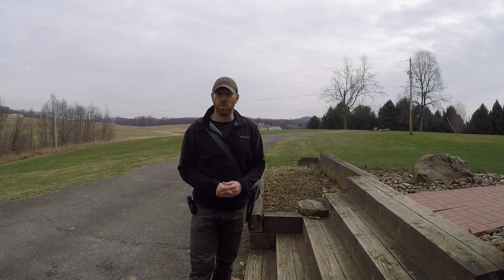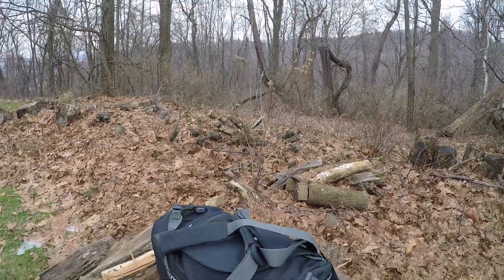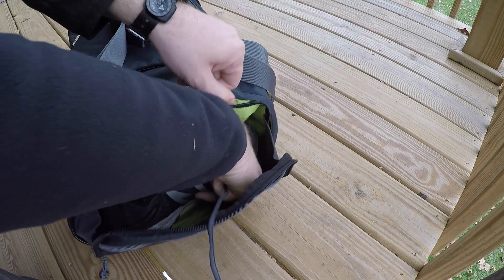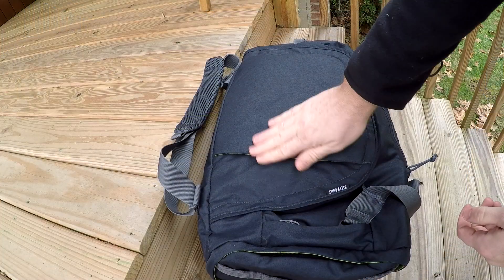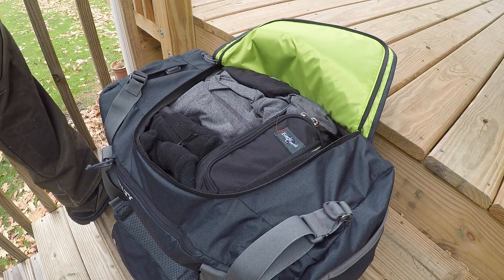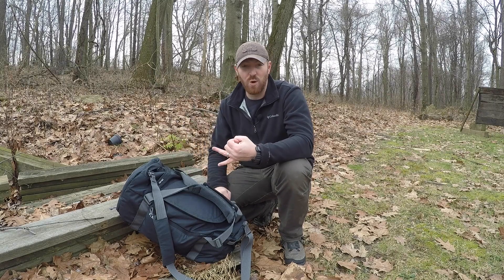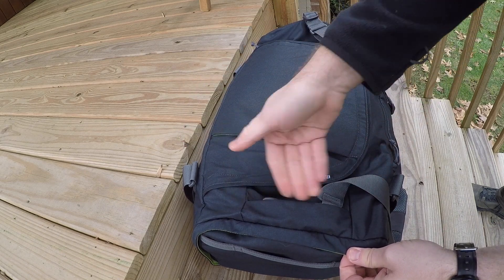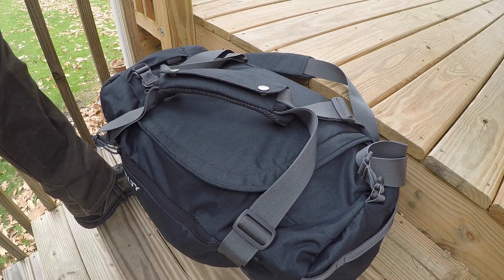Great Travel Buddy: Kelty Versant Duffel Bag